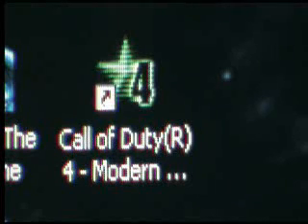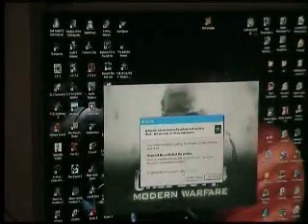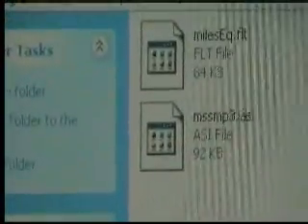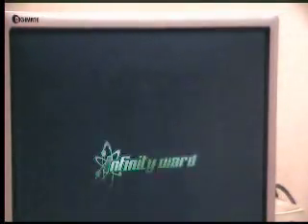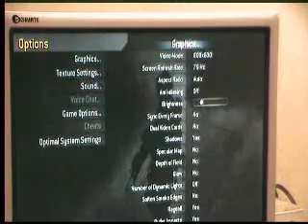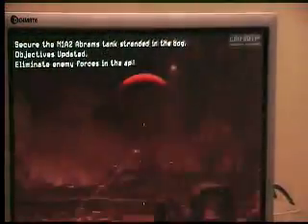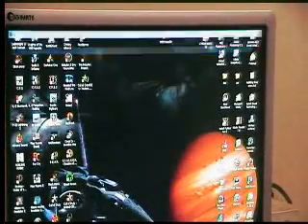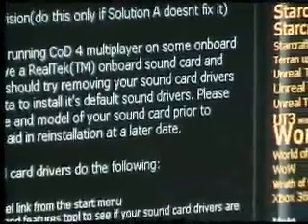Call of Duty 4 Modern Warfare fix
If your game crashes with an iw3mp.exe error?,try this quick,easy fix.
Worked for me.